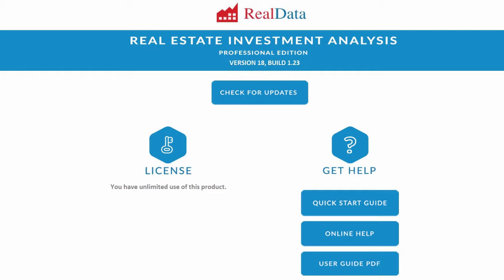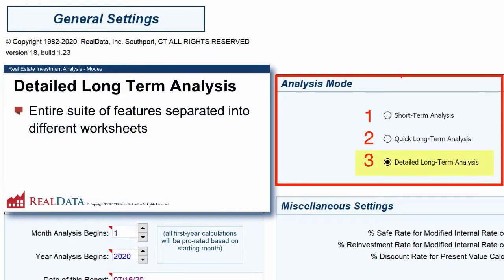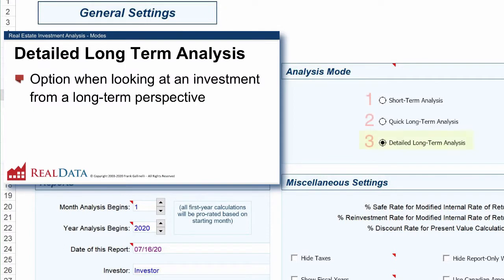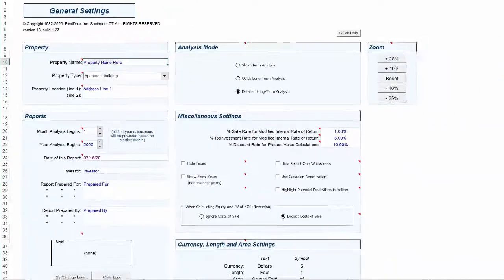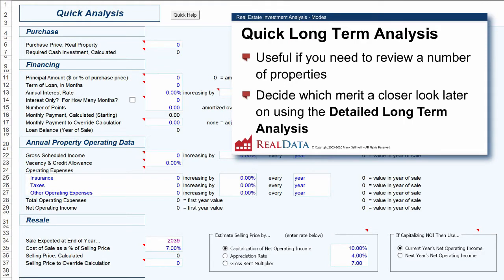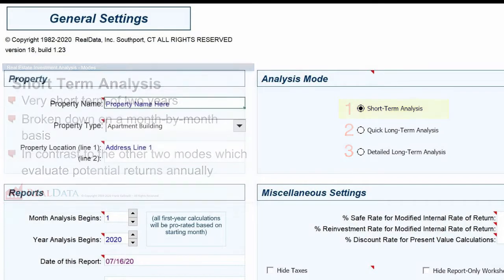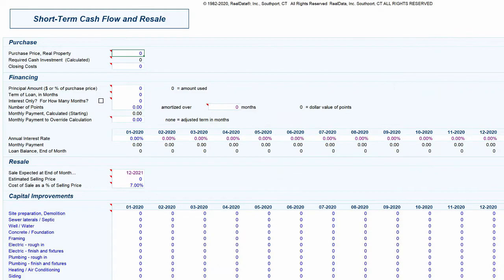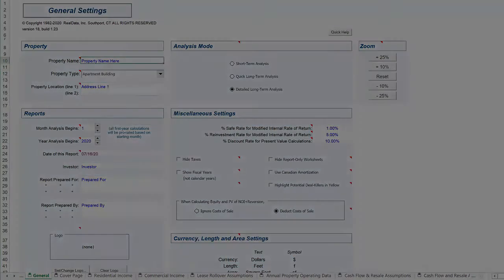RealData software features - Video #1: Modes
Did you know that you have three distinct tools within RealData's Real Estate Investment Analysis, Pro Edition? It's really like three program in one.

In this video, we'll show you the three "modes" and how you can benefit from each.